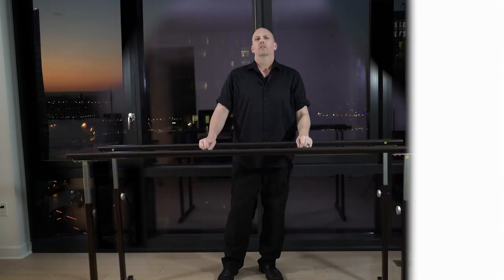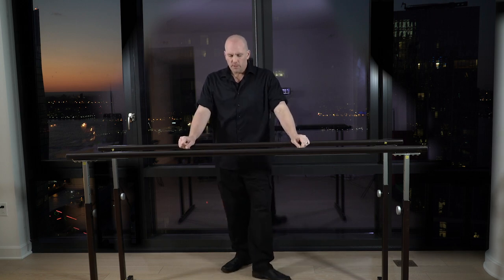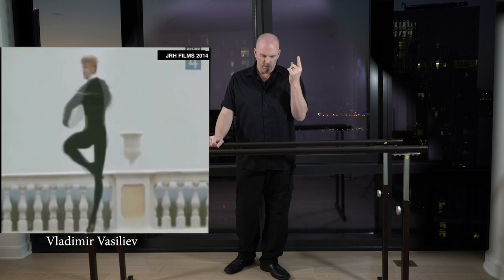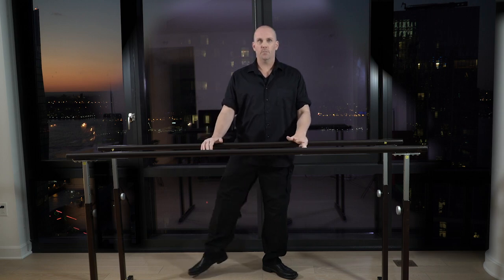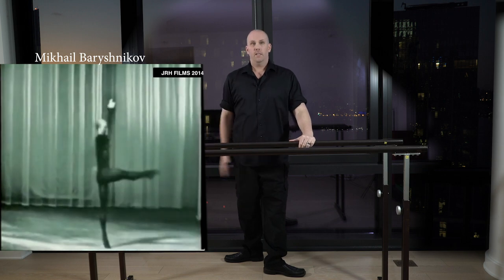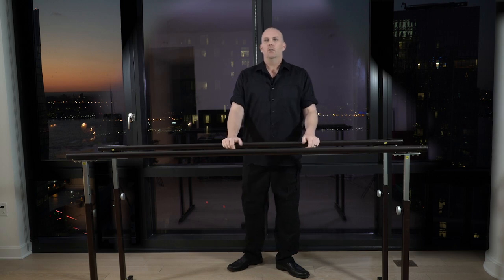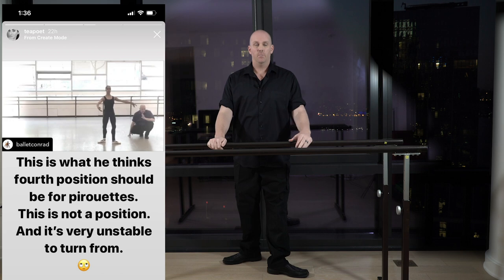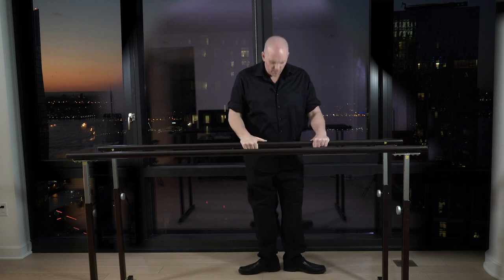265 - Preparations for Pirouettes